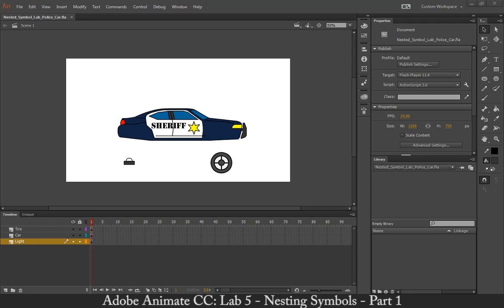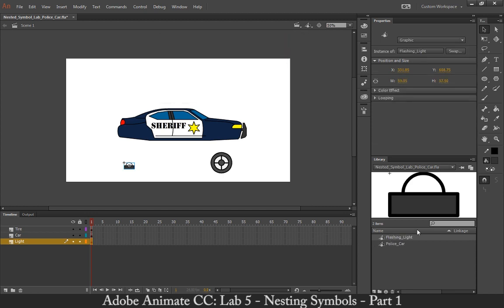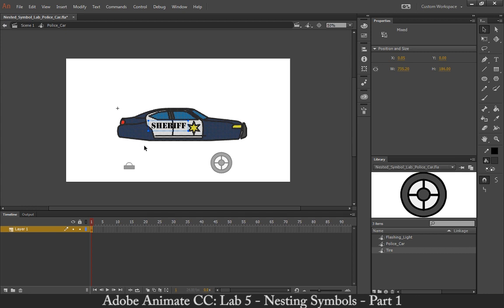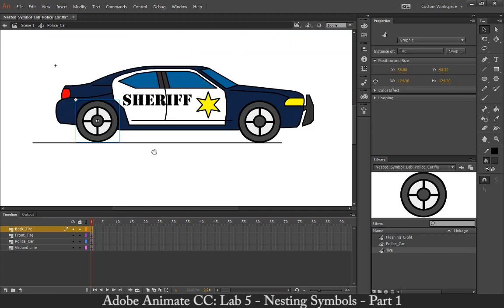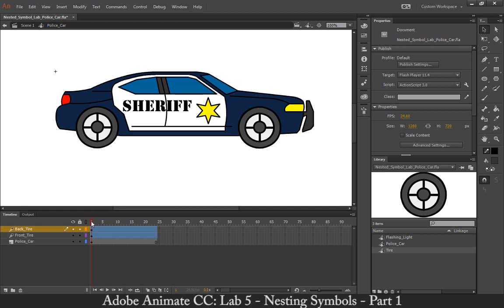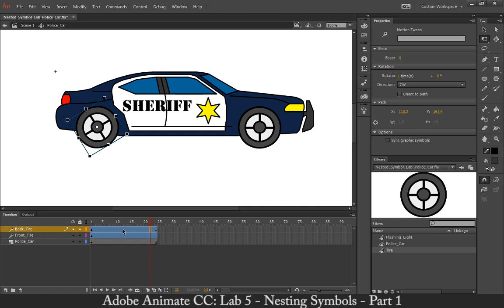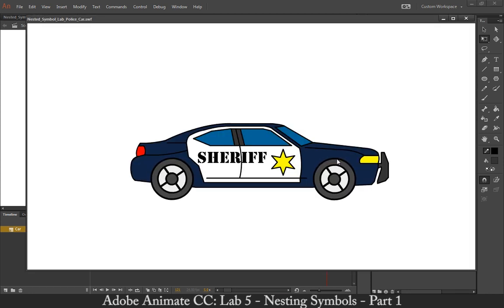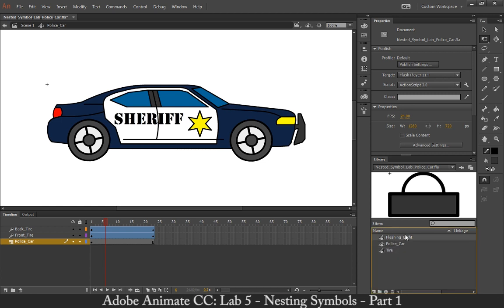Adobe Animate: Lab 5 - Nesting Symbols - Part 1